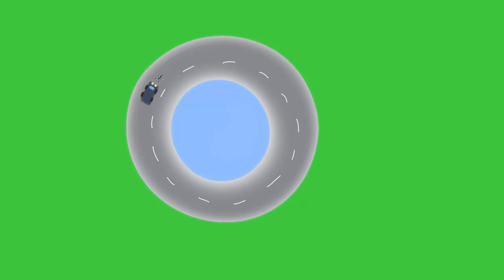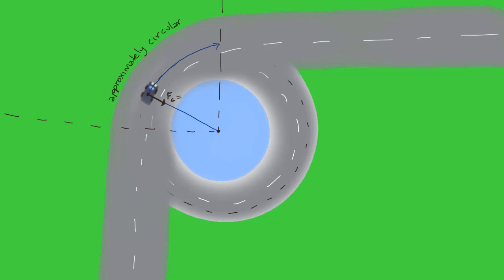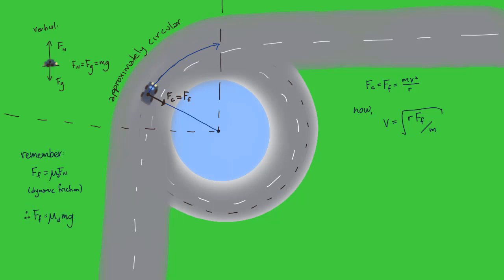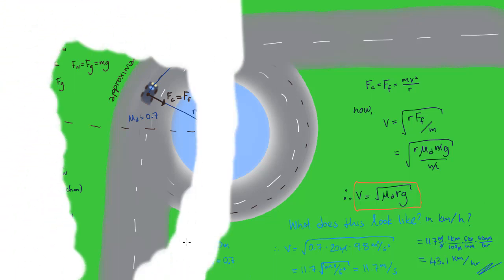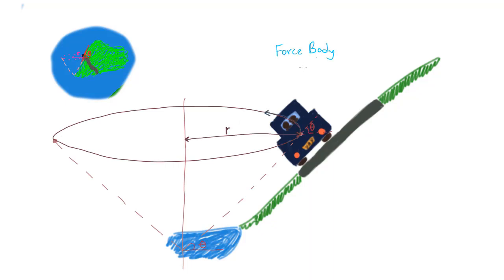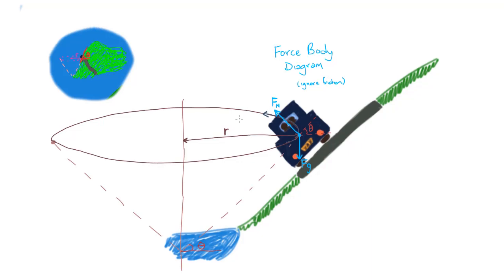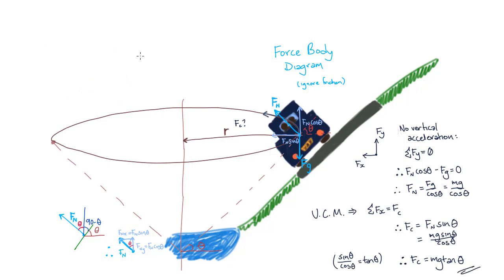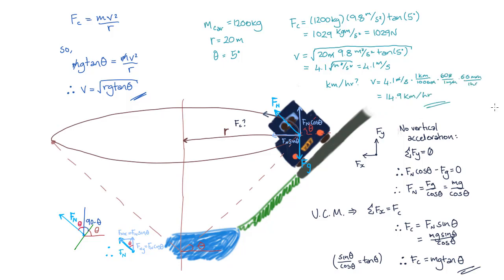Car on a track | Gravitation and Motion | meriSTEM